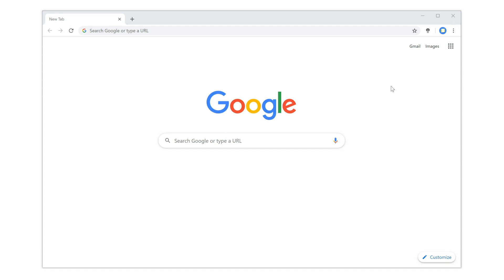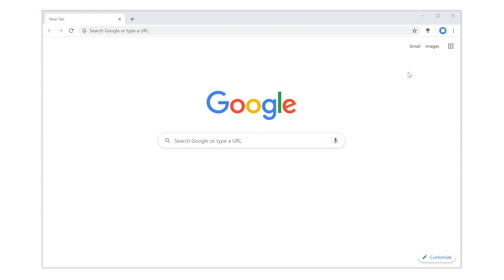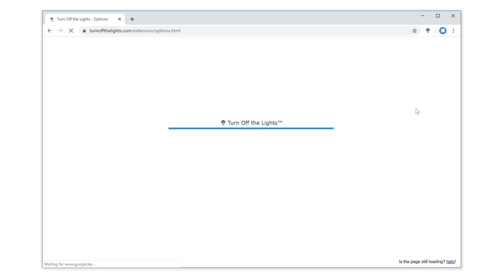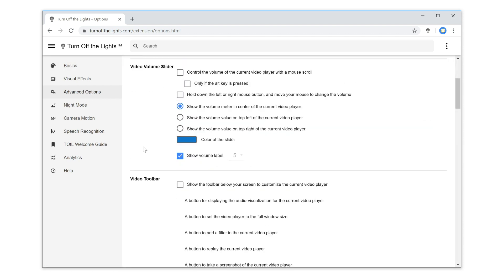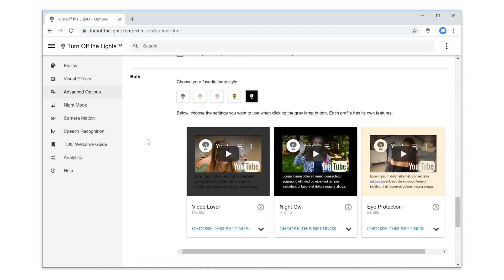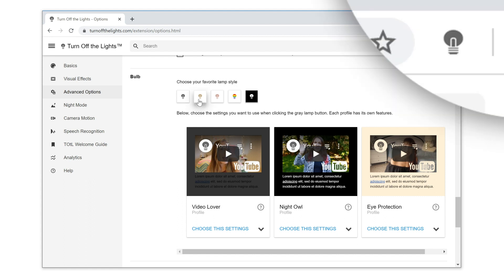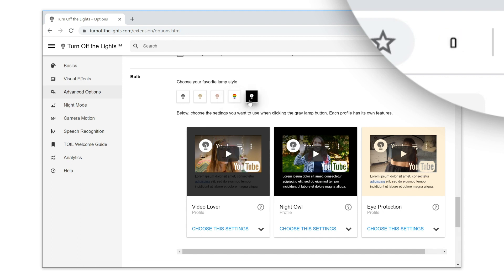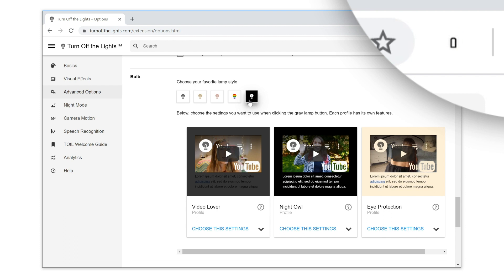🔵How to change the Browser Lamp icon in the Turn Off the Lights browser extension?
How to change the browser lamp icon in your Turn Off the Lights browser extension. And get your favorite lamp icon that matches your web browser style.

Want to change the gray lamp button in a different color? Here's how to change this browser lamp icon in the Turn Off the Lights browser extension. First, click right on the gray lamp button, and select "Options". Then, in the Turn Off the Lights Options page, click on the tab "Advanced Options". And scroll down the web page until you see the topic "Bulb". And here you can choose between 5 lamp icons. With a single click on a lamp button, it updates the icon in your web browser toolbar. If you choose this 2nd icon, you will get the gold lamp icon, the 3rd the rose gold lamp icon, the 4th is the rainbow lamp icon, and the last is the white lamp icon. That is handy if you have a dark web browser theme. And if you want back the regular gray lamp icon, you can choose the first icon.